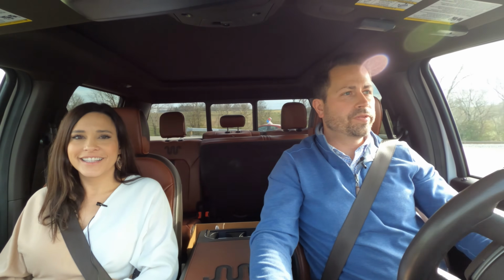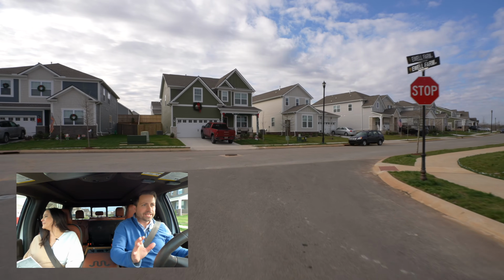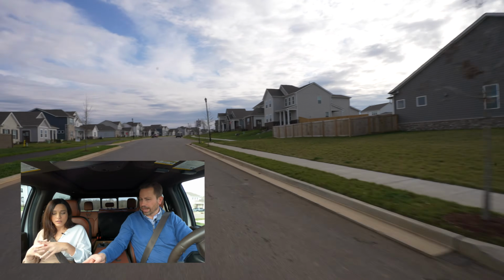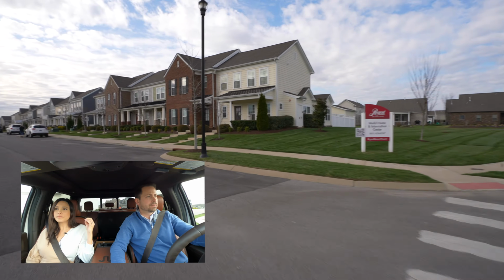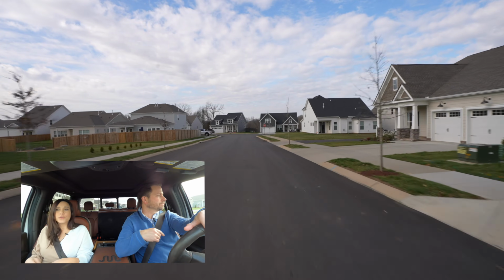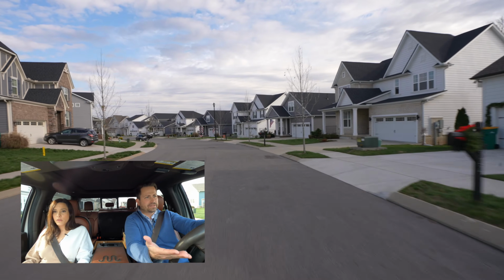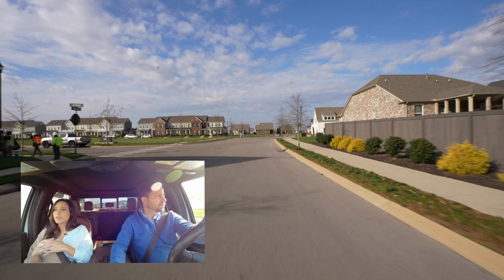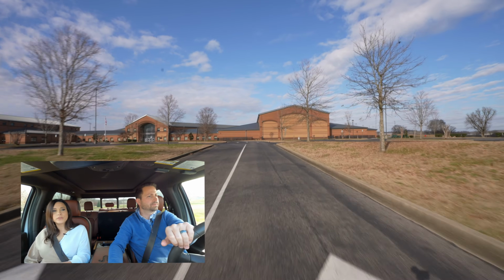Harvest Point In Spring Hill TN | Complete Driving Tour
Come visit Harvest Point, the conveniently located and affordable new home community in Spring Hill, Tennessee. Sitting on 473 acres with over 100 acres of pocket parks and open spaces, you will find plenty of amenities and activities to enjoy. From miles of walking trails to a fun-for-all swimming pool and a dog park, there's something for everyone at Harvest Point. Enjoy the serenity and tranquility of front porch living in this fast-growing community - you won't want to leave!

At Harvest Point in Spring Hill, TN, you'll find a variety of new homes for sale built by Lennar Homes, Celebration Homes, Phillips Builders, and Regent Homes. With a selection of high quality homes from some of the best builders around, you're sure to find the perfect home for you at Harvest Point. Take advantage of the exclusive amenities and activities throughout this front porch living community - come see why Harvest Point is the perfect place to call home!

My name is Matt Bogosian, and I help families and individuals relocate to Middle Tennessee with expert guidance on communities, land, and lifestyle.
Whether you're moving for lifestyle, family, or opportunity, I’m here to make your transition smooth and successful.

Matt Bogosian
Real Estate Agent | Benchmark Realty
TN License #342115